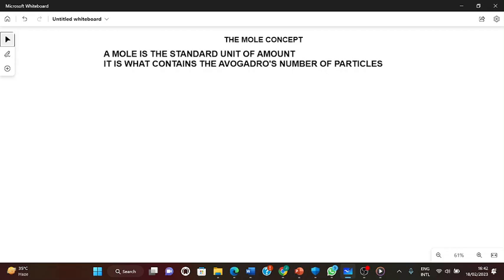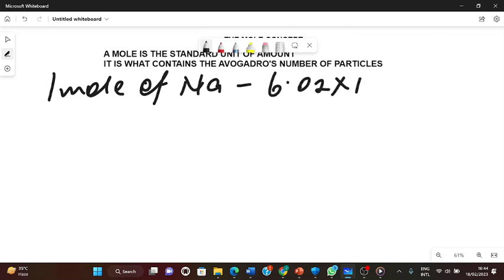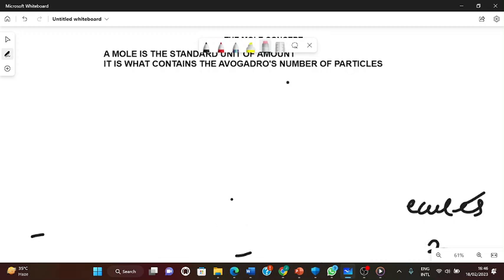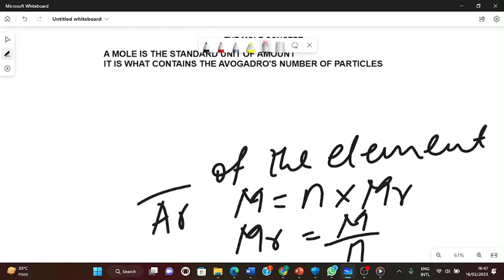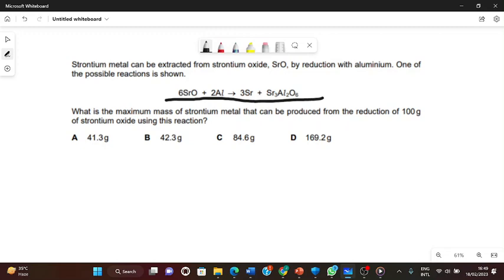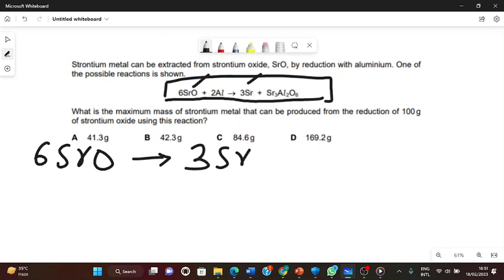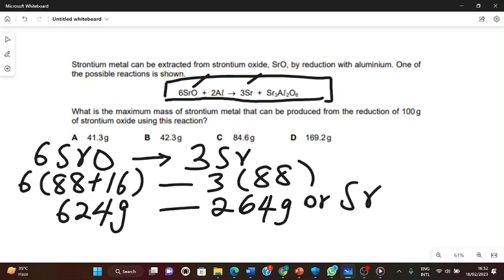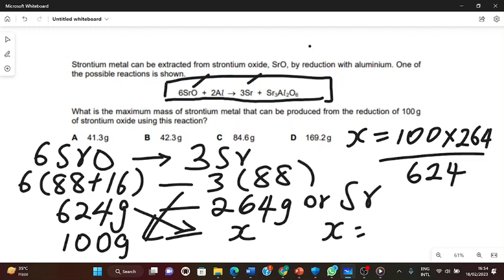MOLE CONCEPT - A - LEVELS SEASON 1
In this video, you will have an insight into the concept of moles and calculations involving reacting masses.